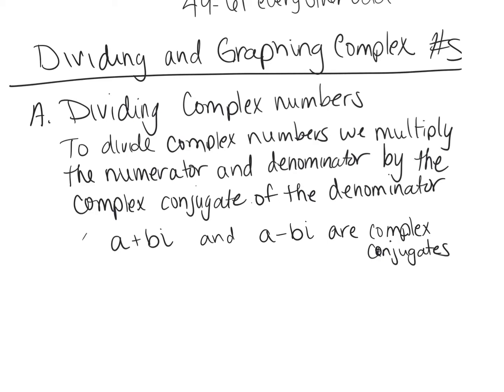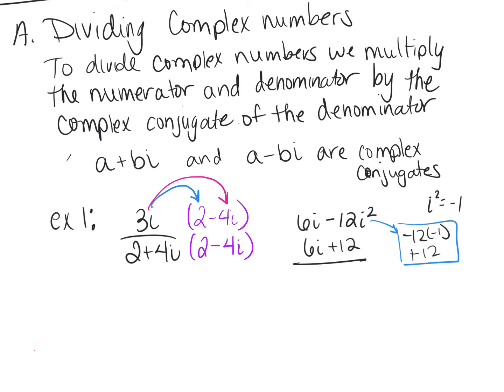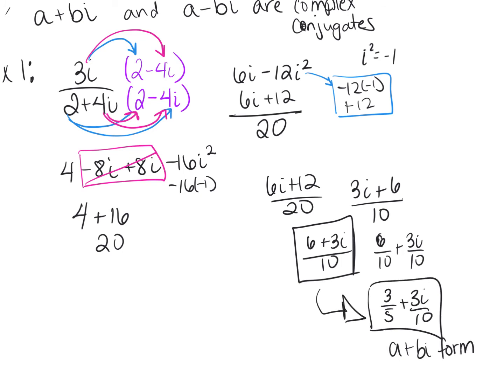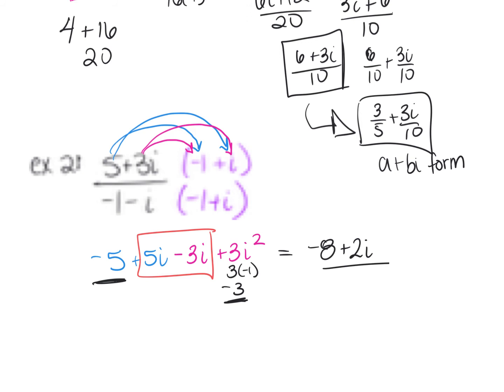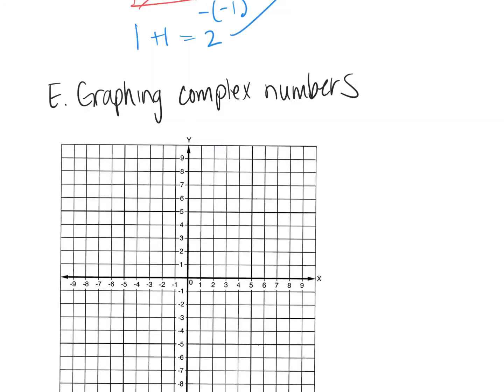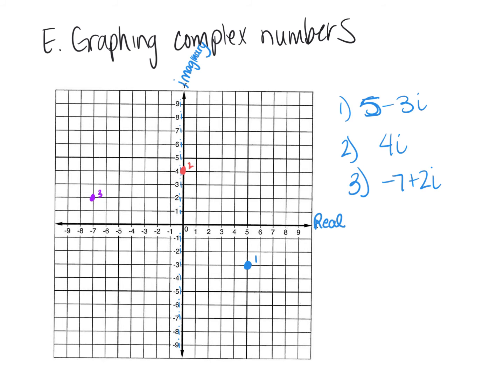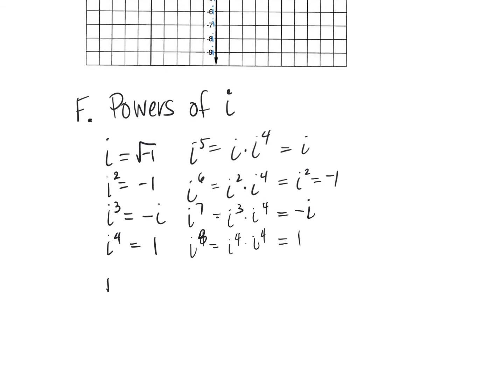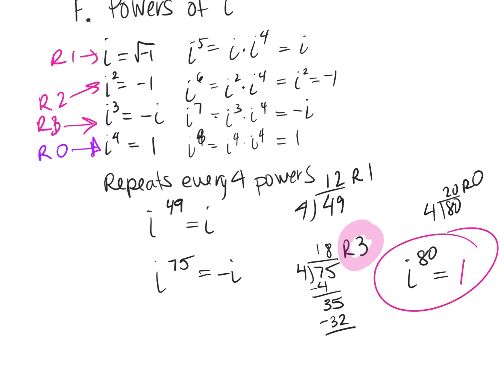Notes Nov 3 dividing and graphing complex